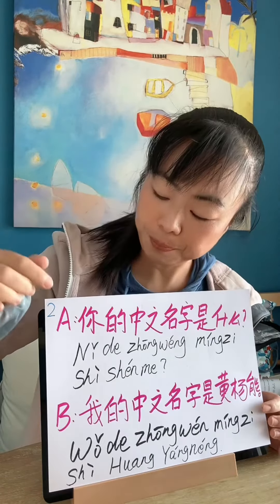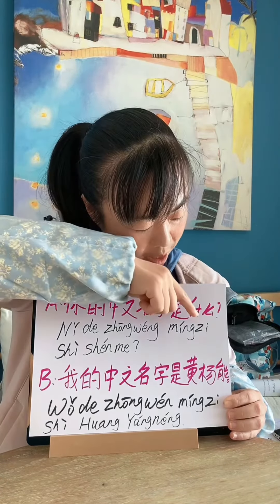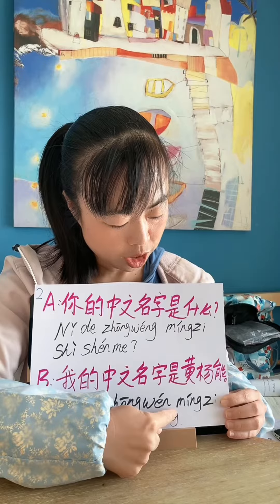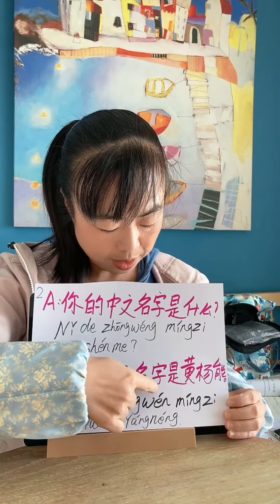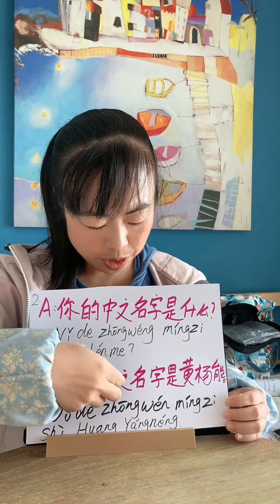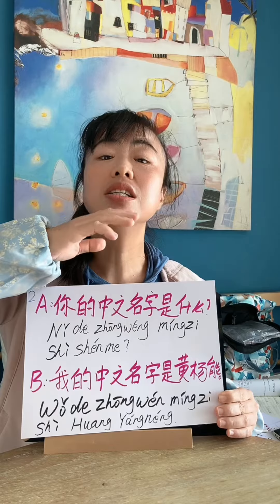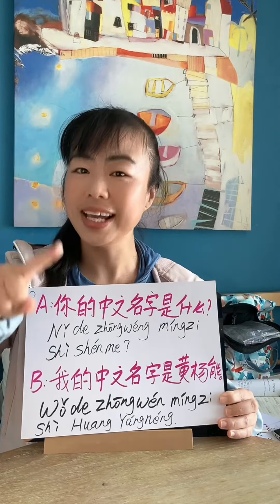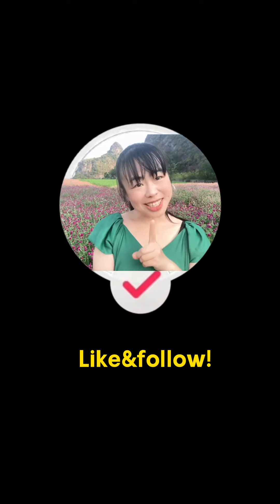"What's your Chinese name?"in Chinese